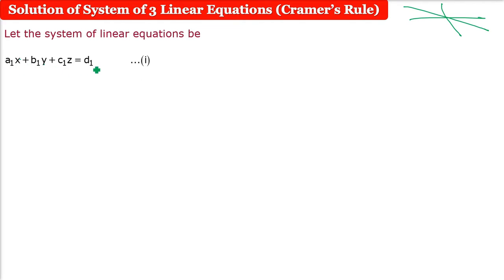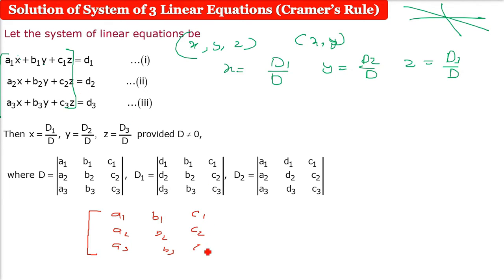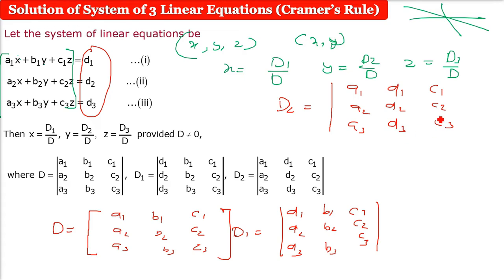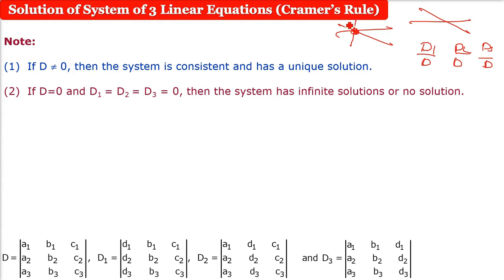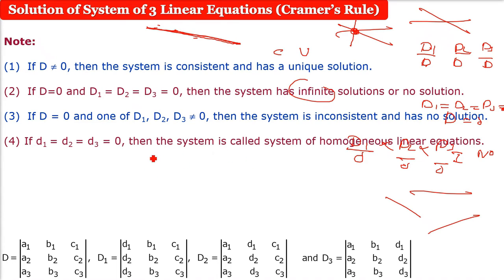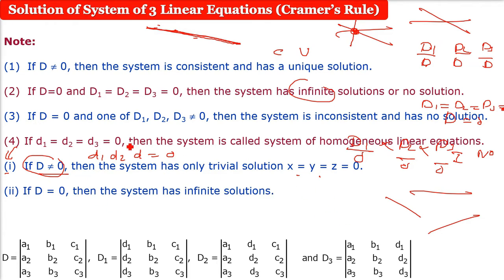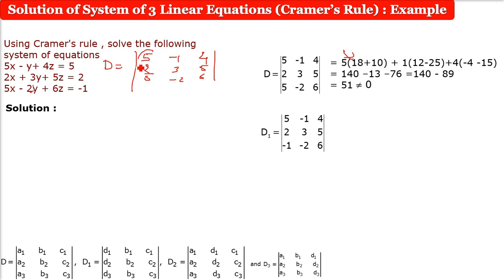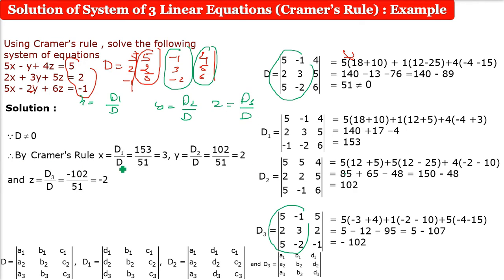System of 3 Linear Equation Solution|Solving Linear Equations using Determinants|Cramers Rule